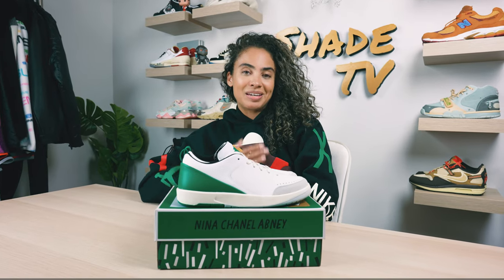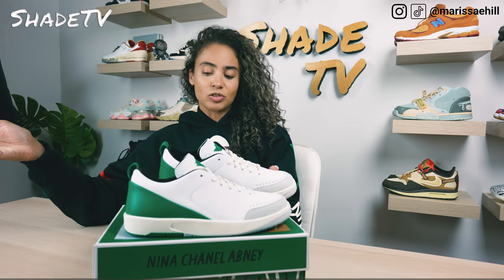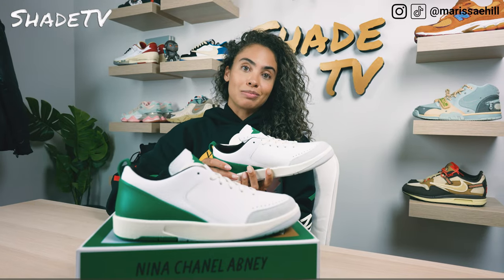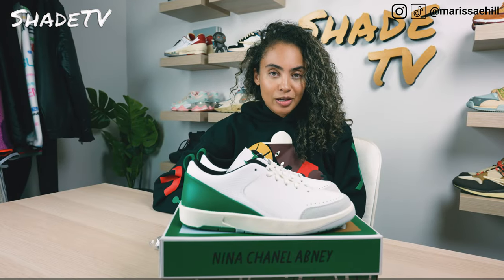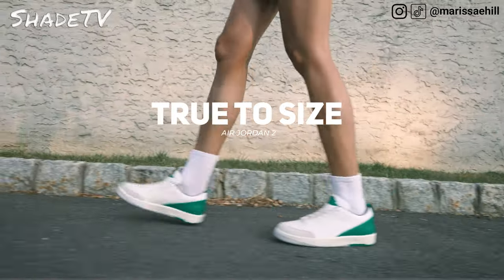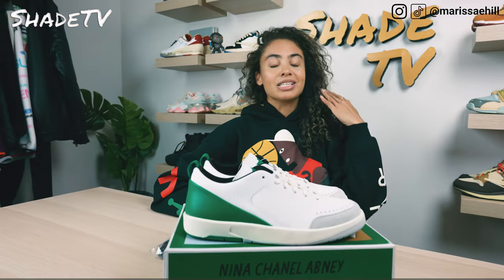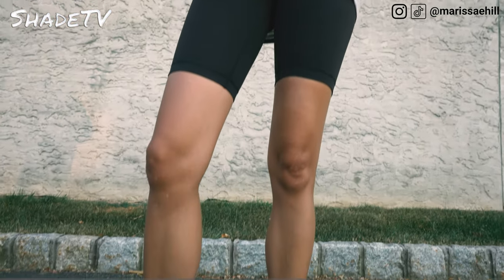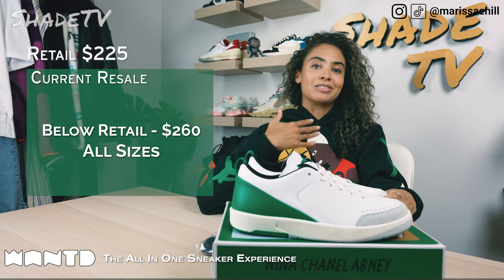THIS is one of the TOP Jordan 2's of the YEAR! Nina Chanel Abney Capsule Review and How to Style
THIS is one of the TOP Jordan 2's of the YEAR!  Nina Chanel Abney Capsule Review and How to Style.  This is one high quality Jordan.  Dropped in a pack of two sneakers, this clean, luxurious sneaker is a work of minimalistic and abstract art that happens to be upscale enough to dress up.

See how I styled this with pieces from the capsule collection as well as outside of it.

Nike SKU: DQ0558-160

[lenses]
Sony FE 24-70mm F2.8 GM II
Sony E-mount FE 24mm F1.4 GM

SHADE STUDIOS
c/o Marissa Hill
82 Nassau Street No 120